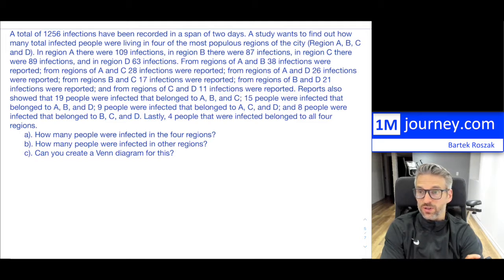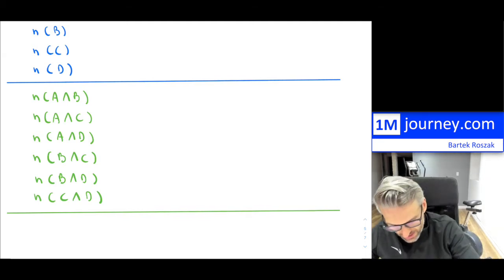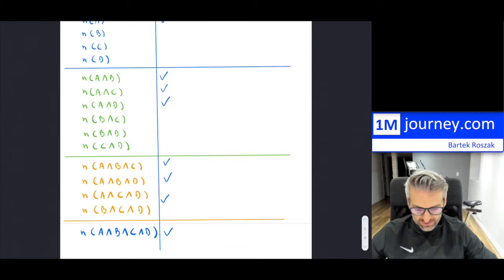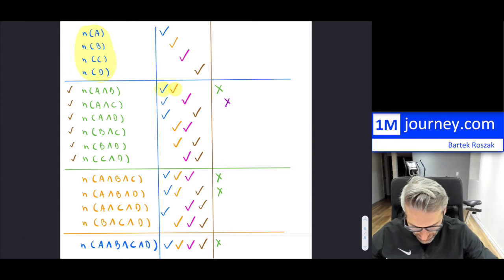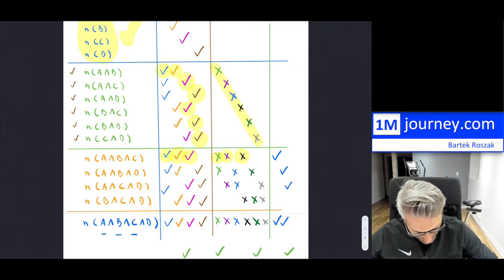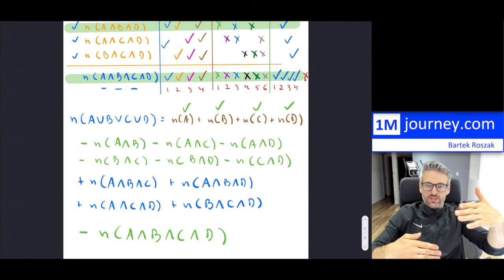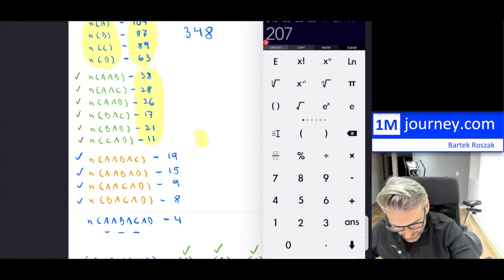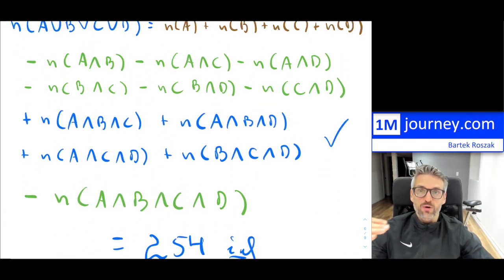Venn Diagram Example with 4 subsets, circles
Grade 12: Data Management & Probability